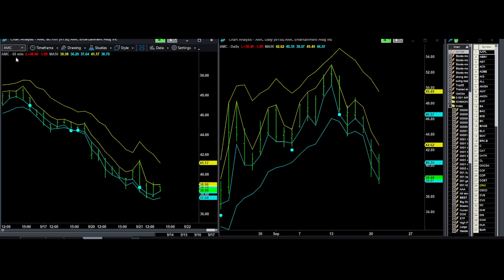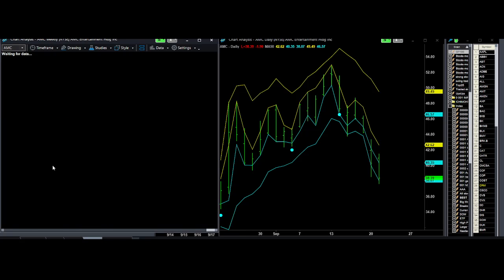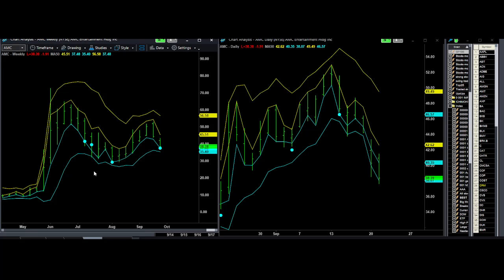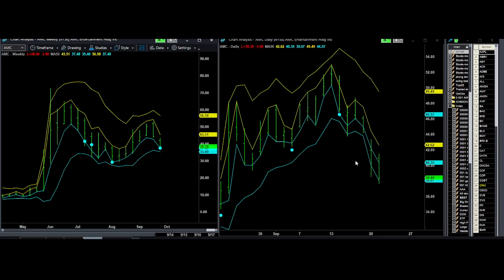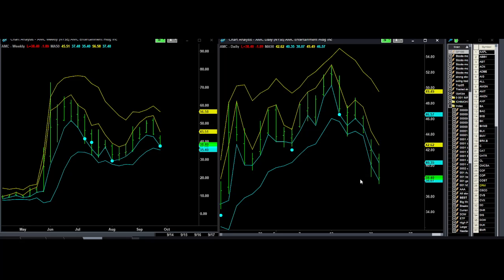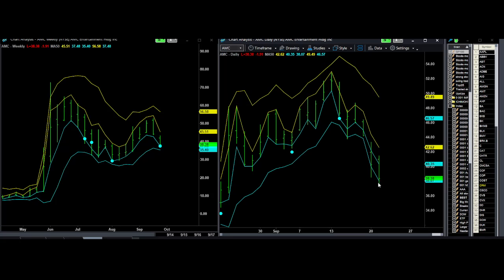AMC Stock Real Time Trend Analysis and Prediction I Don't Want to Miss - Uping STP #32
Real Time Stock Analysis and Market Prediction for AMC Stock - Uping STP #32